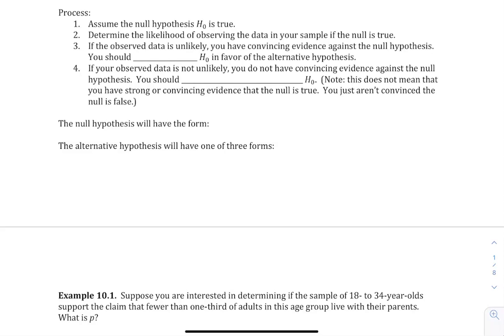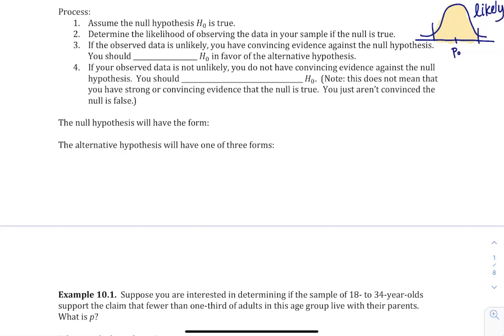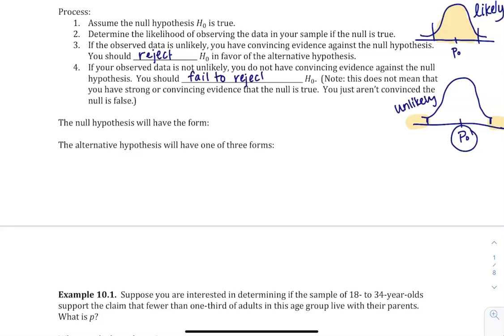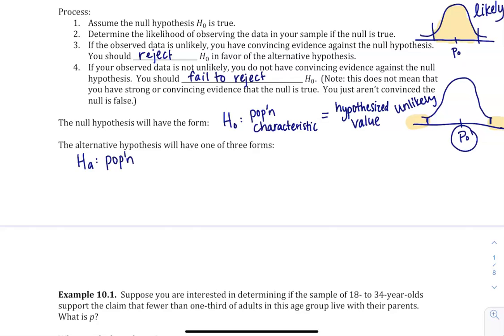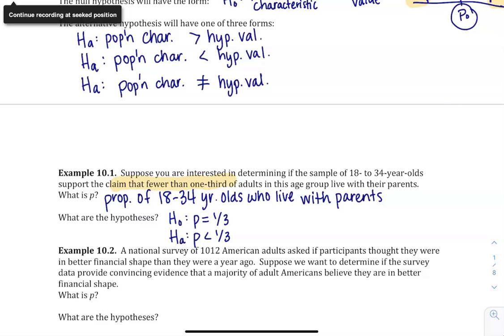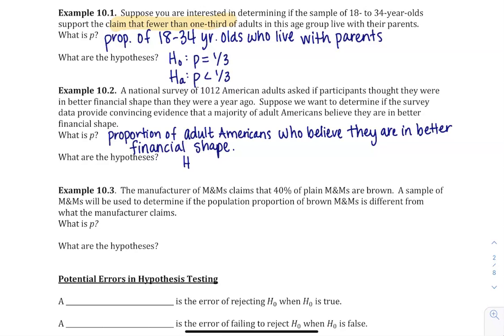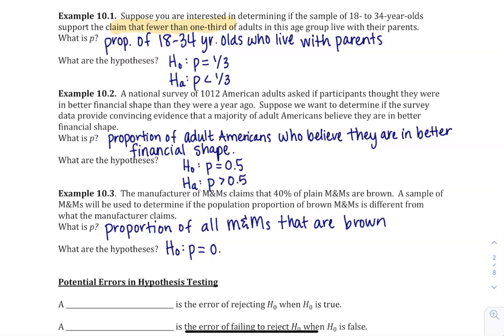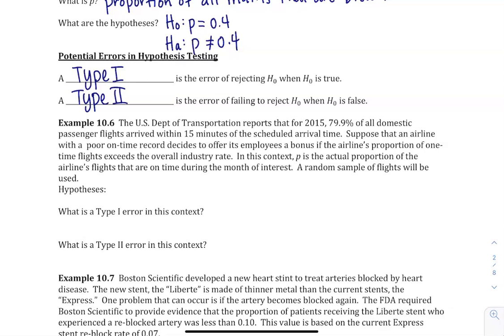245 Ch10 Part2